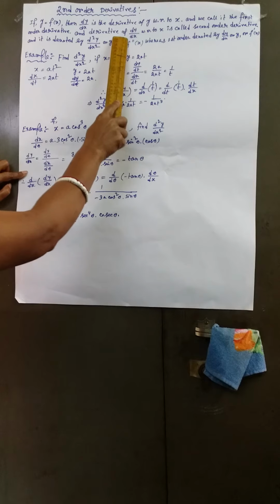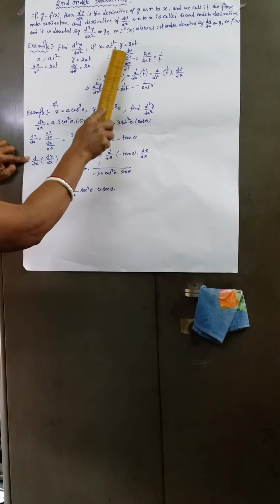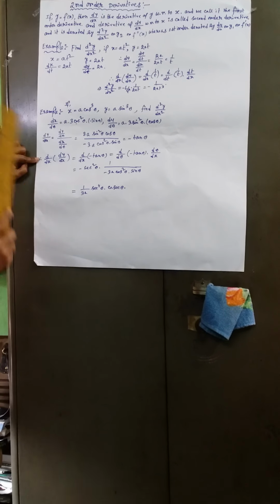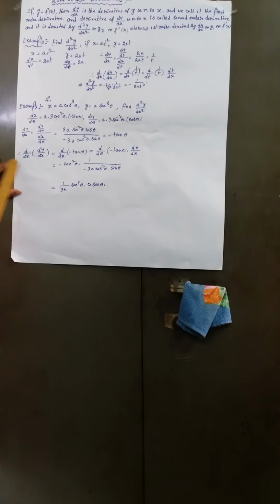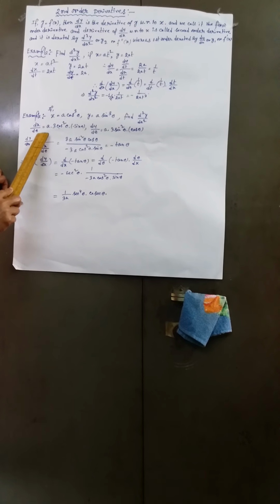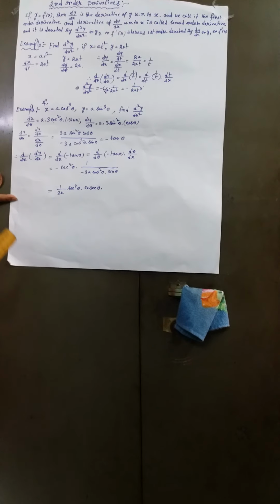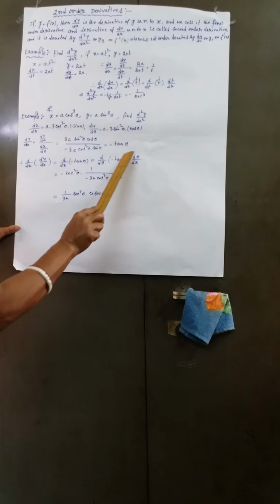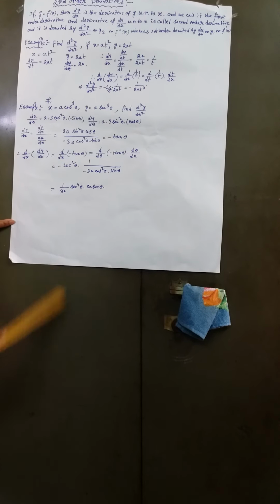Second order derivatives